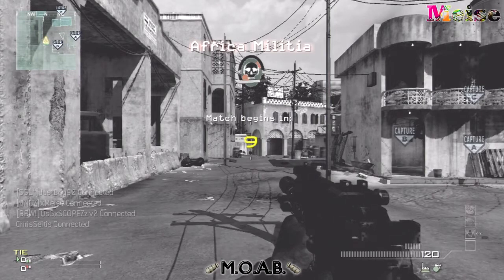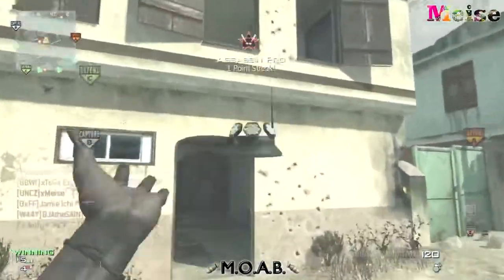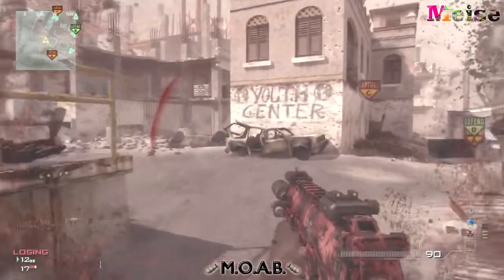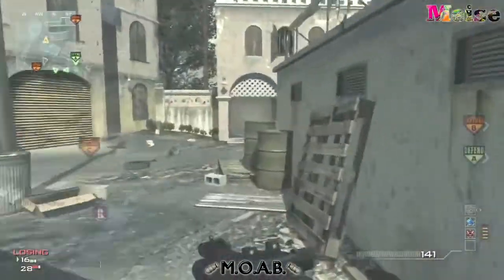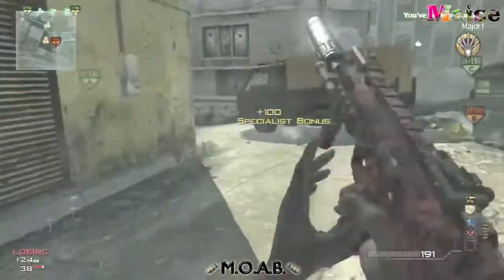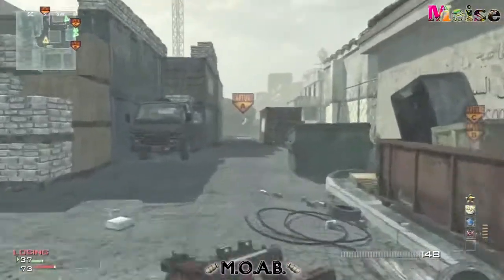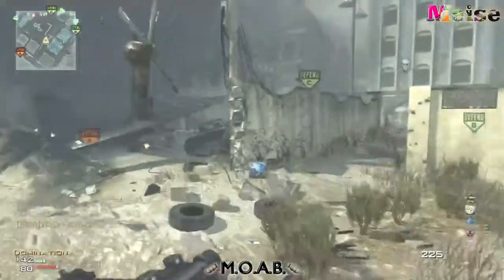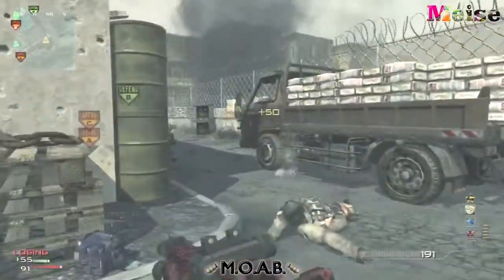The MOAB Project! - Episode 18 : How to get a MOAB (Guide/Tips)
Well I thought I would do a very heavy tip orientated video for this episode to try and help some of you delightful subscribers out! So this is really how to get an easy moab in mw3, hope you enjoy.

Thanks,
Me-is-e